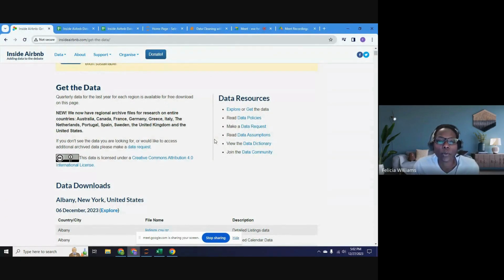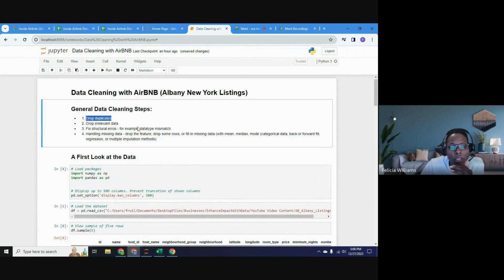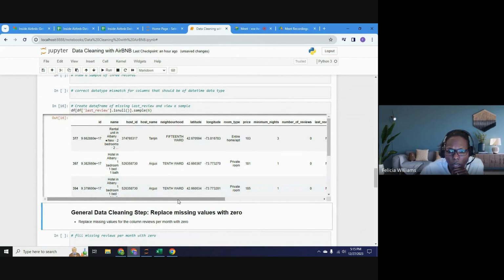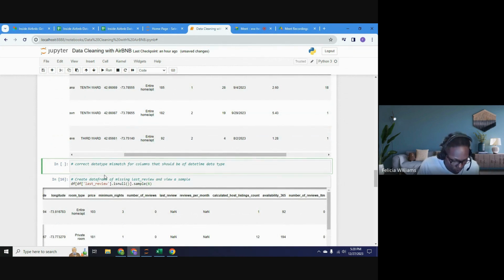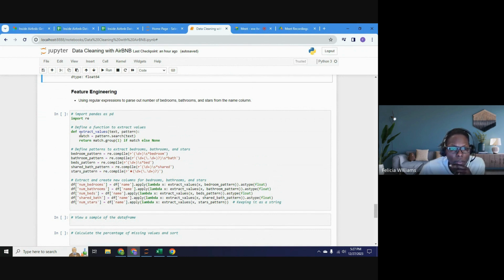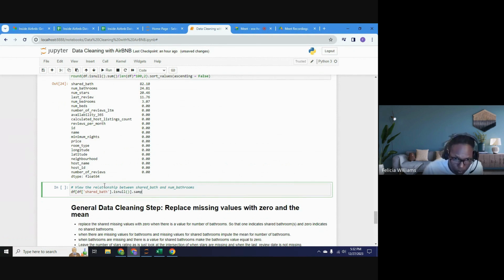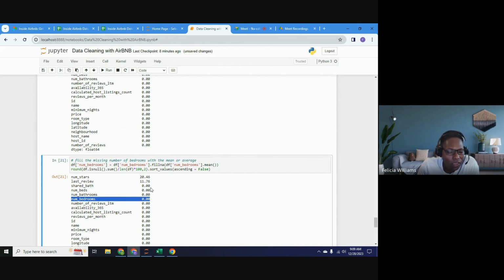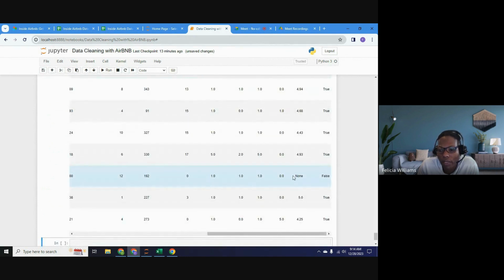Beginner's Guide to Data Cleaning with Airbnb Dataset: Unlocking Airbnb Insights with Python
👋 Welcome to this beginner-friendly tutorial where we'll dive into the exciting world of Airbnb data analysis! 🏡✨

In this comprehensive guide, you'll learn step-by-step how to clean an Airbnb dataset using Python and pandas. Whether you're a budding data enthusiast or looking to enhance your data cleaning skills, this tutorial is tailored for you!

🔍 What You'll Learn:

Introduction to Airbnb Data: A brief overview of the dataset and what insights we aim to uncover.
Data Cleaning Essentials: Discover essential techniques to handle missing values, remove outliers, and ensure data consistency.
Hands-on Coding: Follow along with practical coding examples and learn best practices for efficient data cleaning.
Unlocking Insights: Once our data is clean, we'll explore some basic analysis techniques to extract valuable insights from the dataset.

Perfect for beginners: No prior experience with Airbnb data or Python is required.
Practical, hands-on approach: Gain real-world skills that you can apply to various data projects.